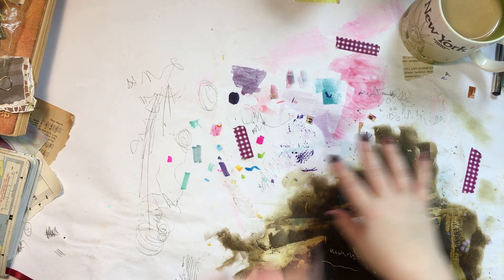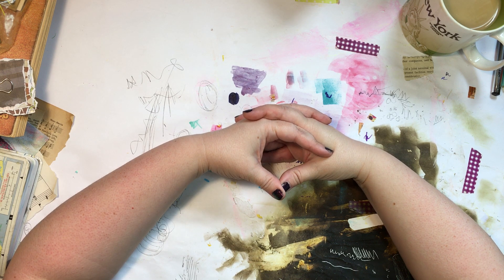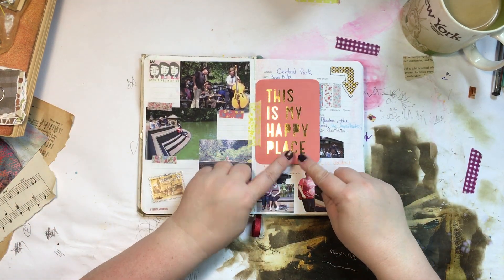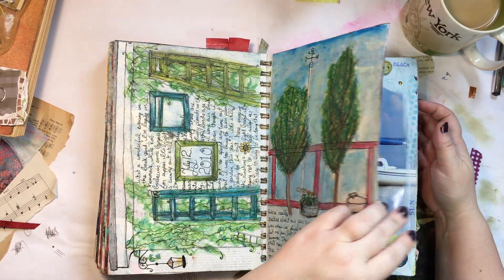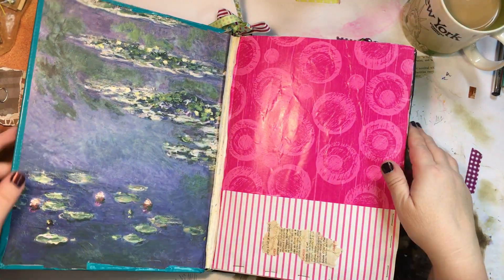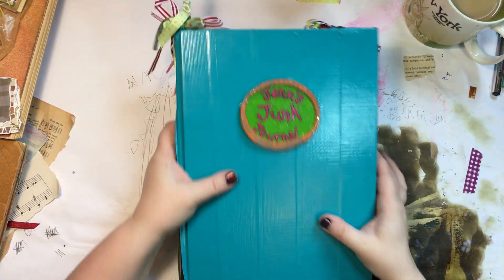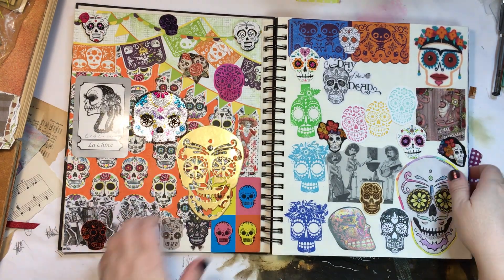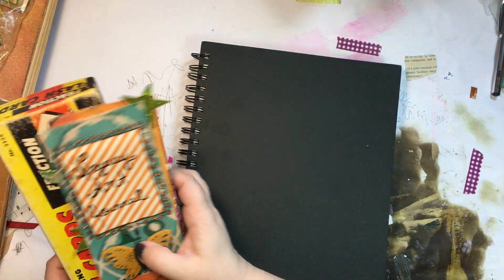Types of Journals I Keep - Art, Junk, Travel, Gluebook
A quick explanation and demo of different journals I use. Included are:

- Art Journal
- Junk Journal
- Travel Journal
- Gluebook

I mention YouTuber Kagedfish when I talk about my gluebook, be sure to visit her channel. She has a ton of really cool things over there, not just gluebooks!